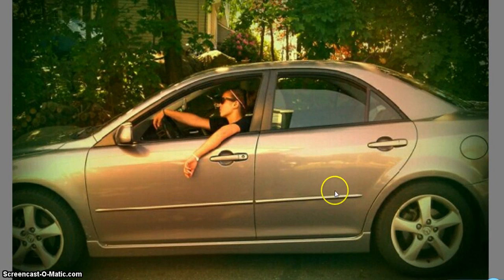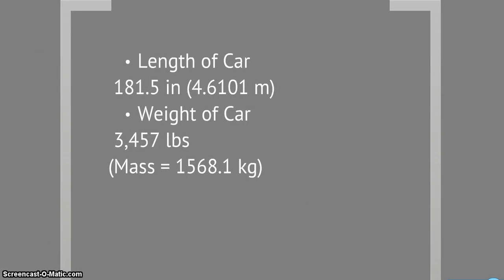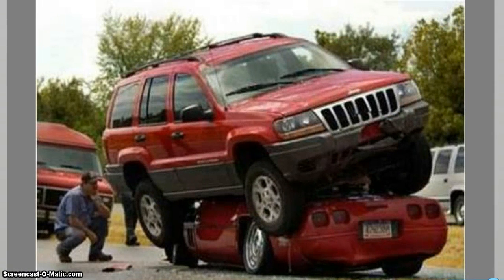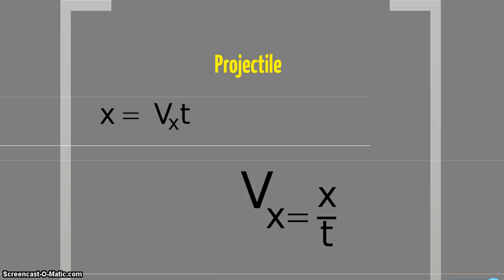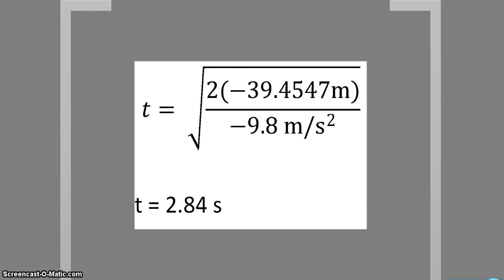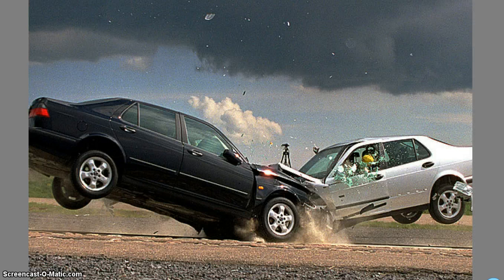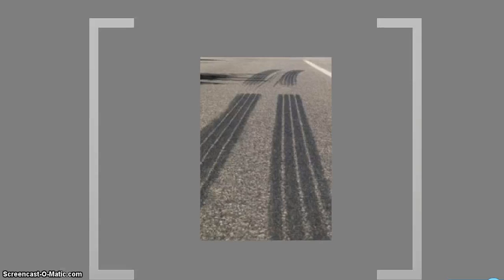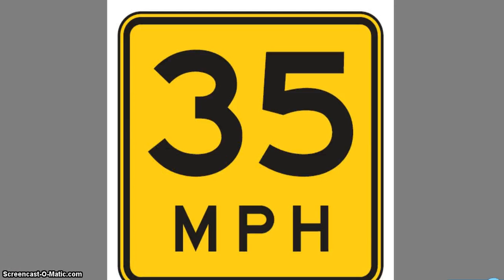Physics Final Brittany & Mikaela